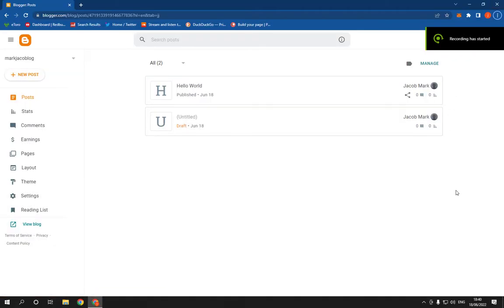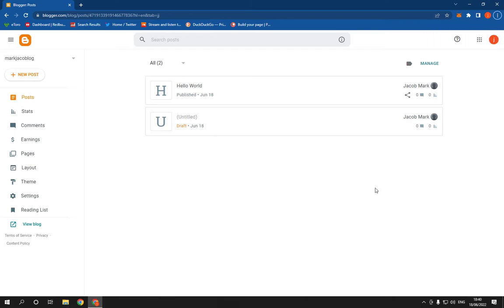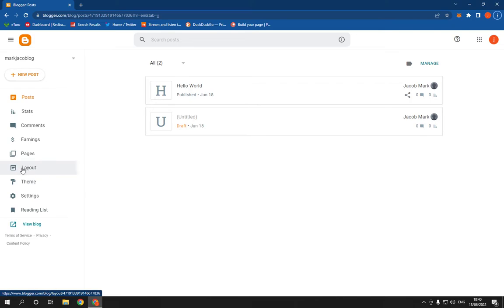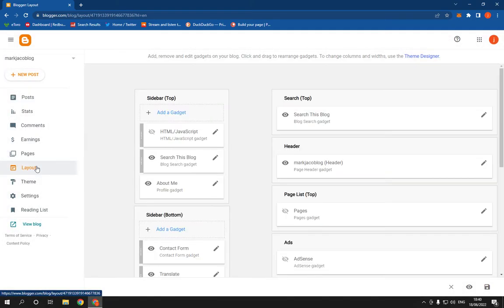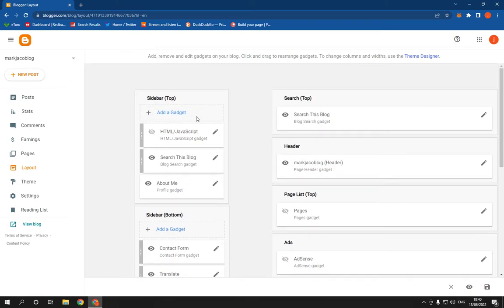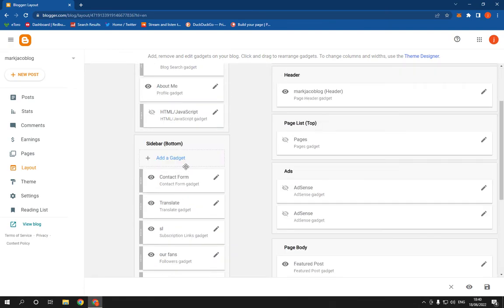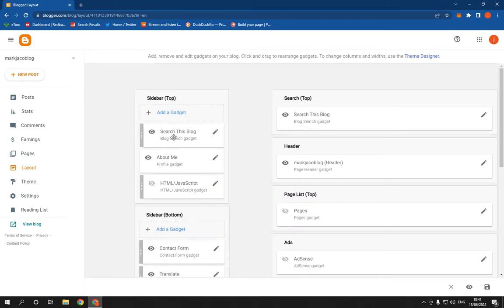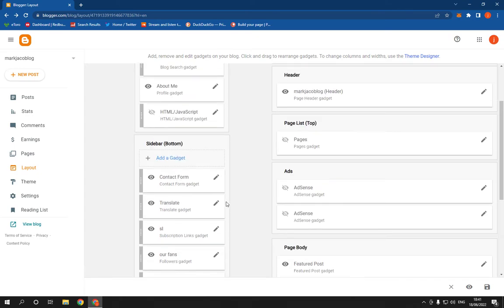How To Manage Your Website Or Blog Sidebars on Blogger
in this video we discuss :